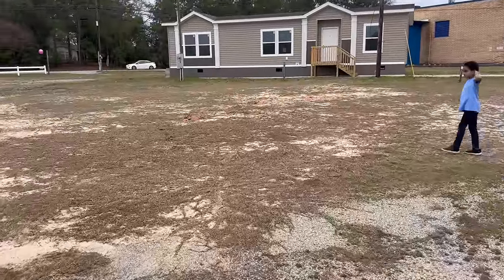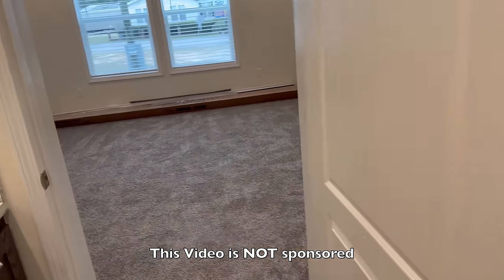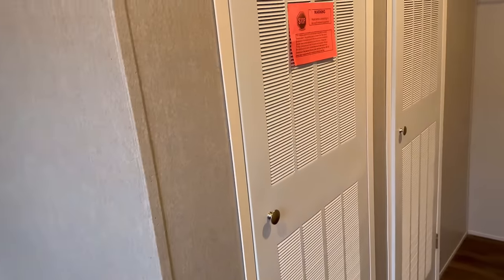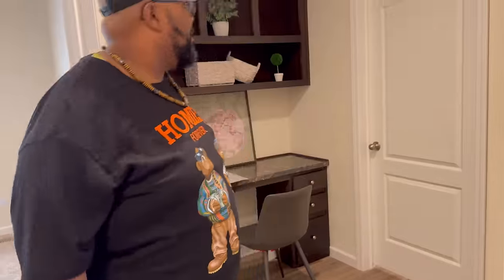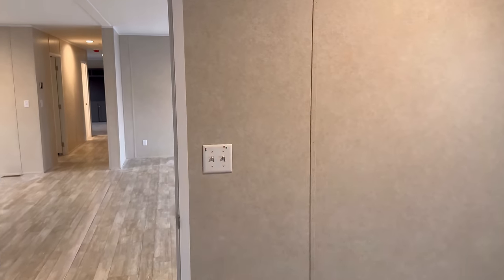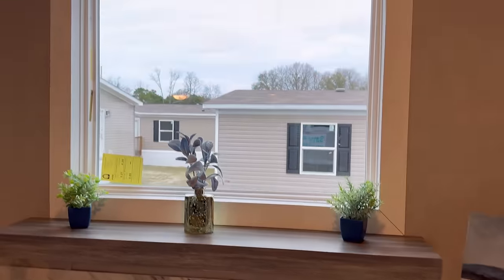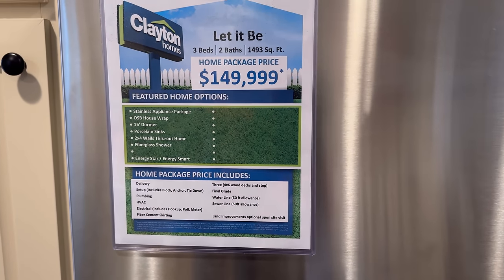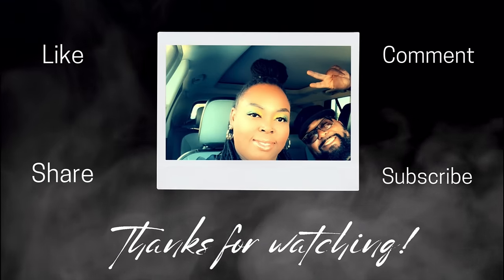House Hunting 2024 Double Wide Mobile Homes#family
In this video, we will show you the new 2024 Double Wide Mobile Homes from the Clayton Dealership. We will give our opinions and tell you what we like and dislike about each home.